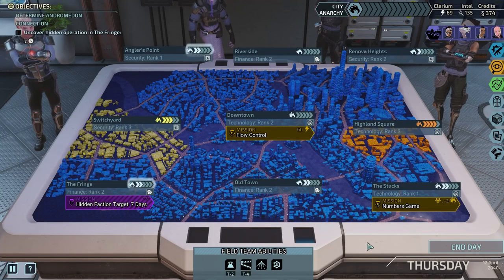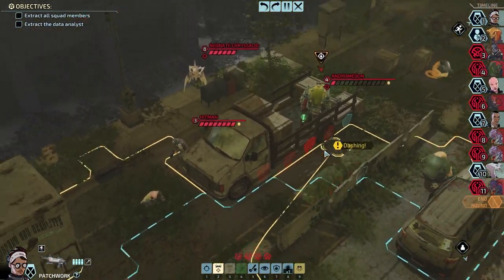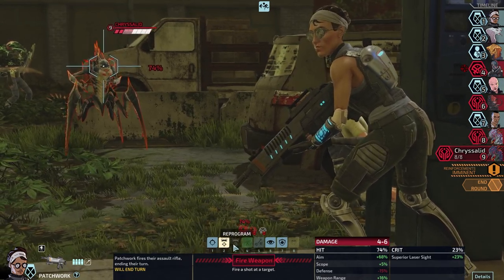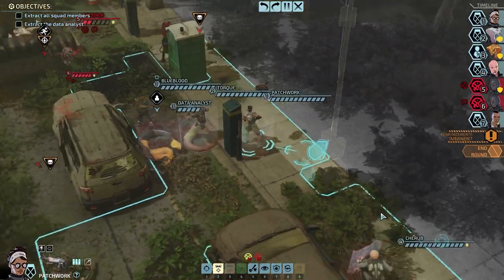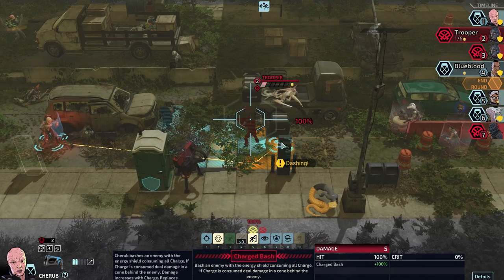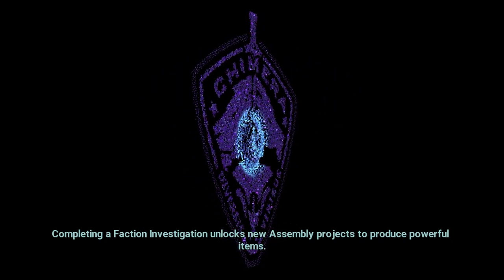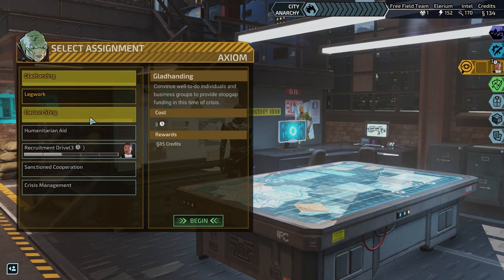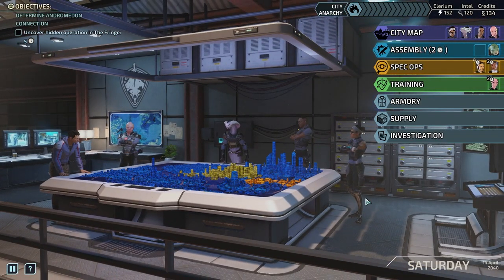Maimed Dusk – XCOM: Chimera Squad Gameplay – Let's Play Part 27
Welcome to part 27 of my XCOM: Chimera Squad Let's Play!

The chase for that elusive ‘flawless’ mission continues, and with a VIP mission no less...

This series was made possible by 2K Games :D

After years of alien rule, humanity won the war for Earth. But when the Overlords fled the planet, they left their former soldiers behind. Now, five years after the events of XCOM 2, humans and aliens are working together to forge a civilization of cooperation and coexistence.

XCOM: Chimera Squad on Twitter - @xcom